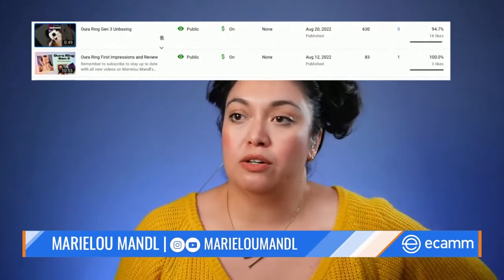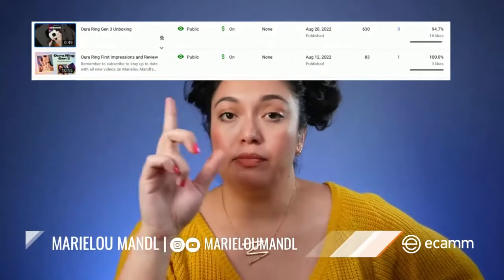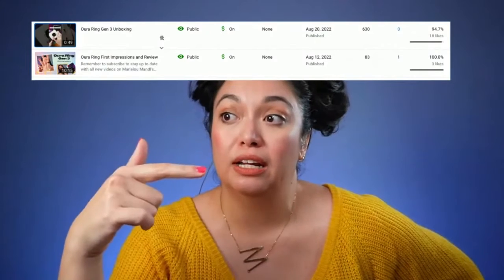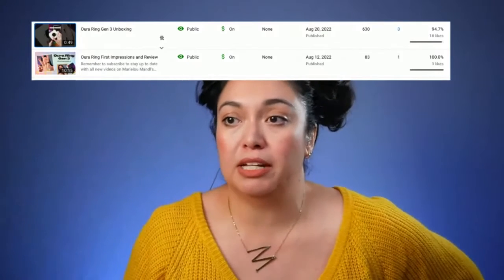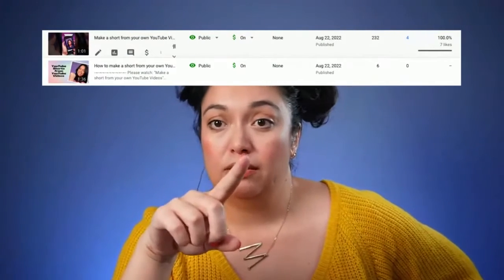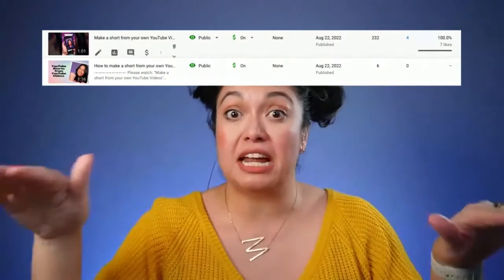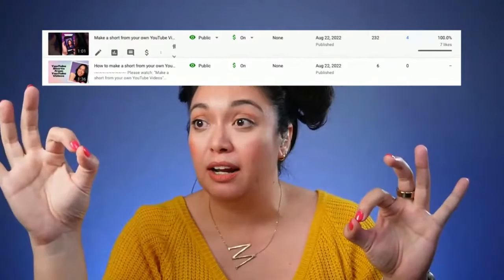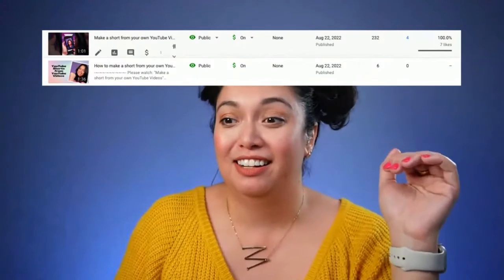YouTube Shorts Create - an awesome tool for longform creators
(Free with Skillshare Trial!)